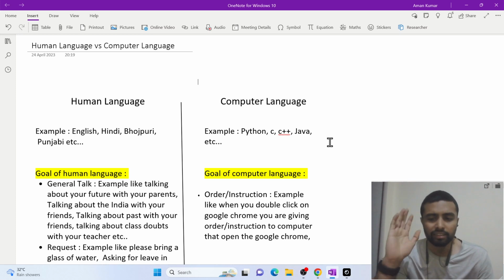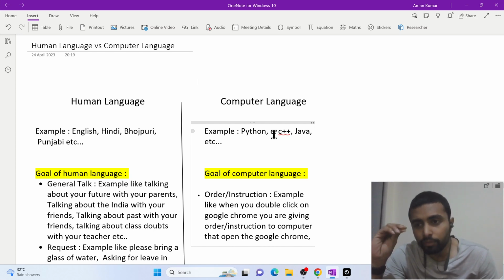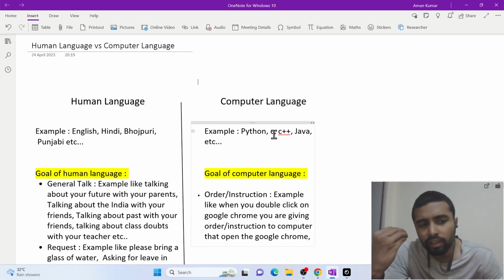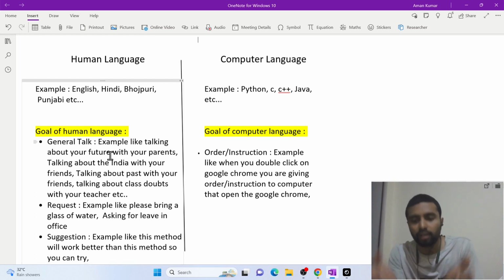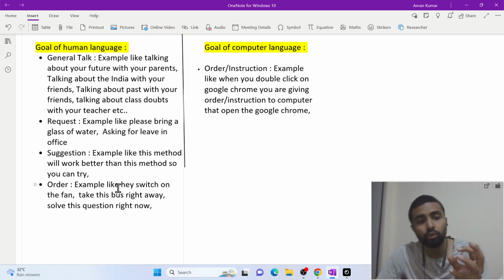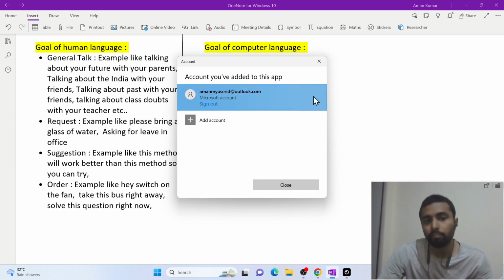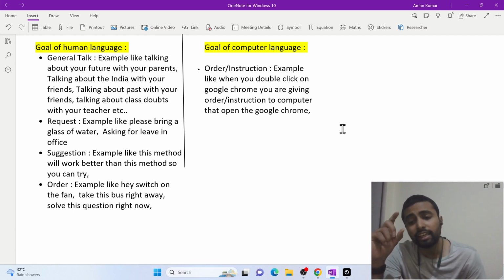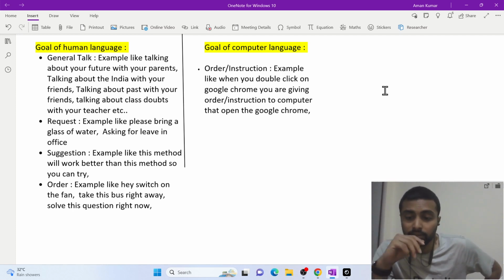Human language vs computer language